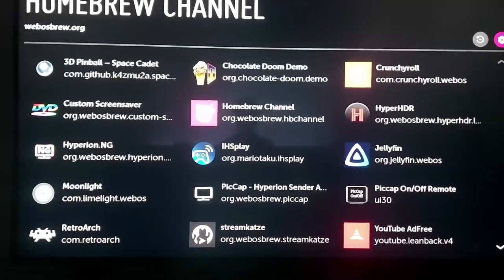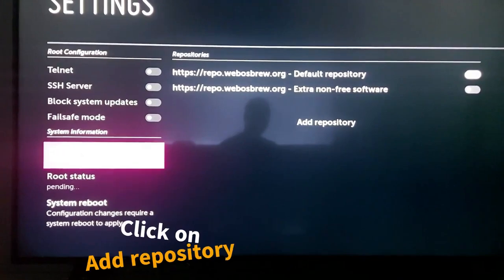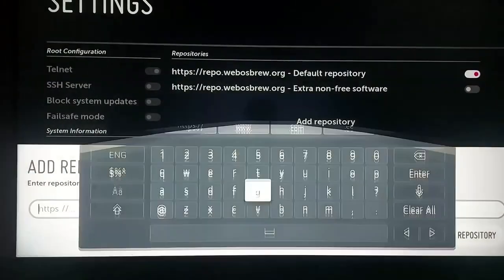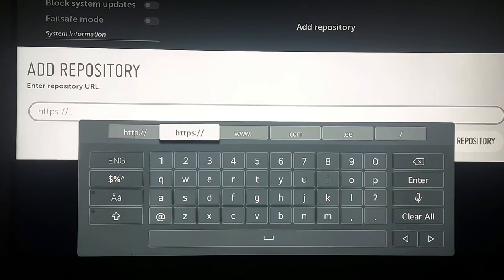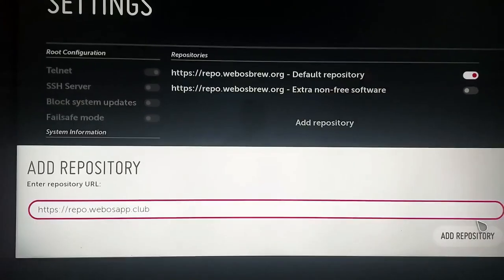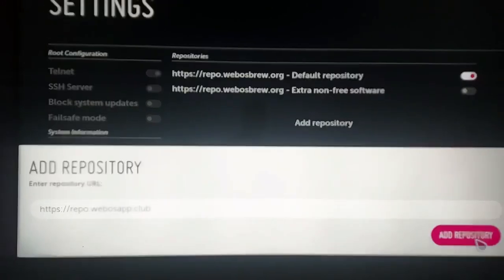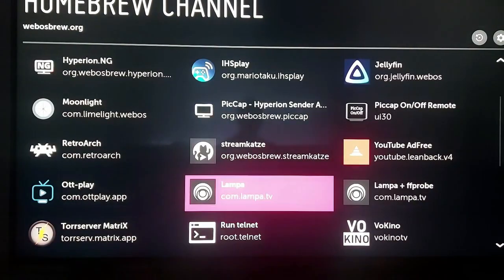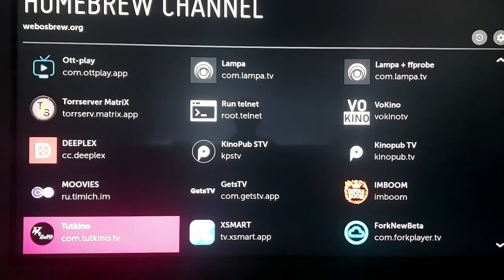How to Add repo to Homebrew Channel on LG WEBOS TV and install apps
In this tutorial, we will guide you through the process of adding a repository to the Homebrew Channel on your LG WEBOS TV, allowing you to install a wide range of apps and enhance your TV viewing experience.

The Homebrew Channel offers a convenient way to expand the functionality of your LG WEBOS TV by providing access to a variety of third-party applications not available through the official app store. By following the steps outlined in this video, you'll be able to unlock the full potential of your TV and explore a whole new world of apps.

In this step-by-step guide, we'll cover everything you need to know, from finding and adding the repository to your Homebrew Channel, to installing apps directly onto your LG WEBOS TV. Whether you're looking to stream your favorite content, access additional entertainment options, or customize your TV experience, this tutorial has got you covered.

So grab your LG WEBOS TV remote and join us as we show you how to add a repo to the Homebrew Channel and install apps effortlessly. It's time to take control of your TV and elevate your entertainment to the next level!